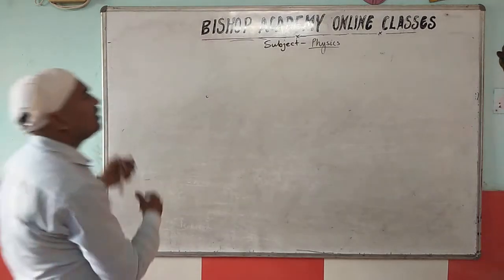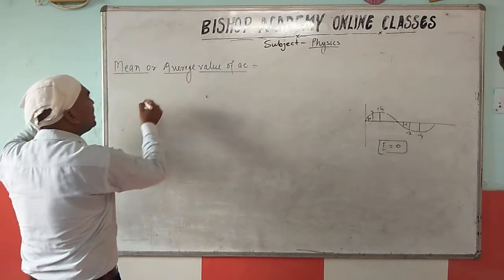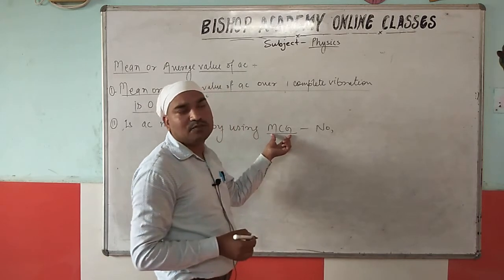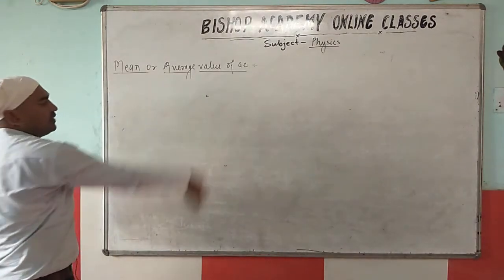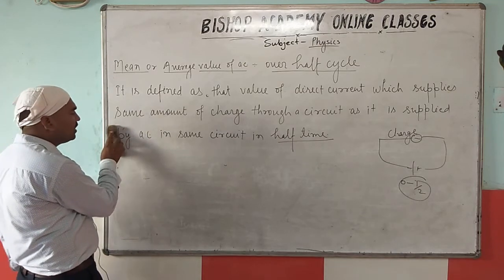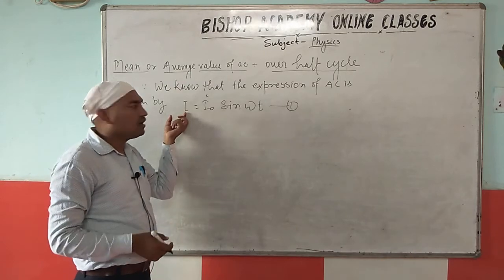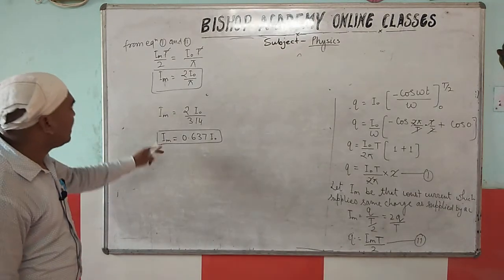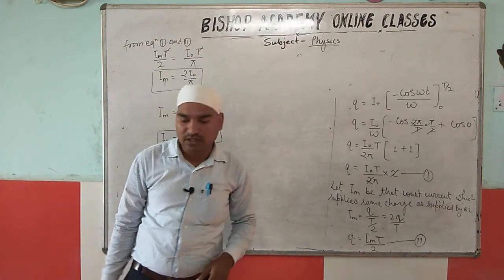PHYSICS | CLASS 12 CBSE | CHAPTER 7 | ALTERNATING CURRENT (PART 2)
THIS VIDEO IS ADDRESSED BY ASHOK KUMAR YADAV SIR (FACULTY OF PHYSICS)